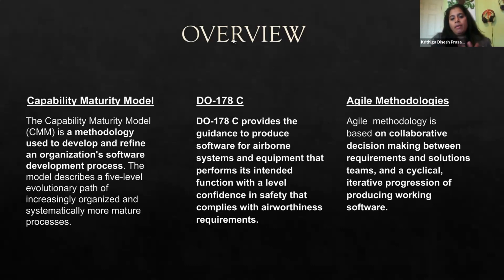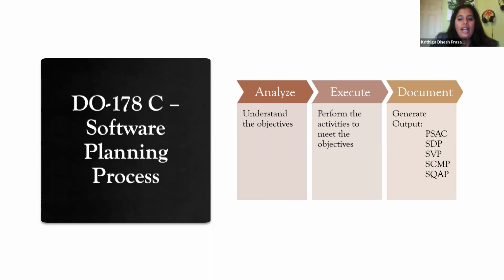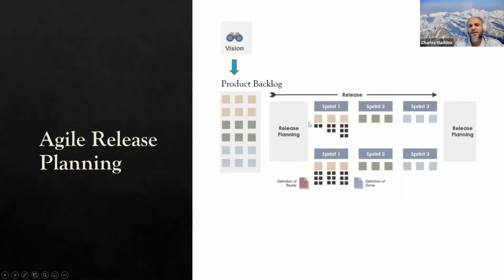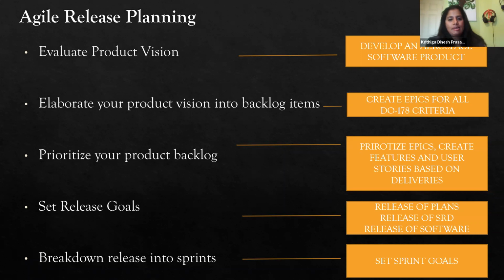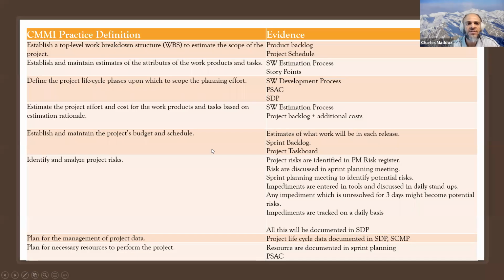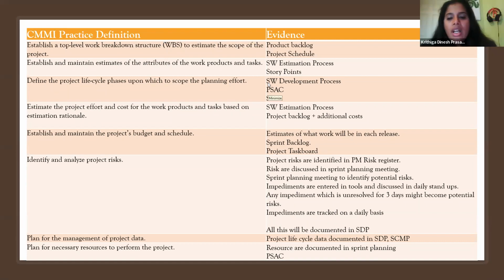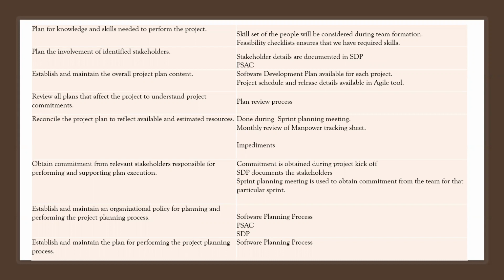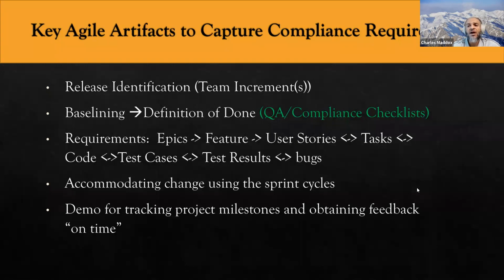Agile Methods for Developing Safety Critical Airborne Software, Part 2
This is the second webinar in our Agile safety critical airborne software products series, but don’t worry if you missed the first round! In part two, Charles Maddox and Krithiga Santhanakrishnan will present real life examples of safety critical airborne software products that were developed using Agile methodologies. These industry professionals will discuss common sticking points in applying Agile techniques and how to overcome them, with a continued focus on DO-178 guidelines and CMMI requirements.